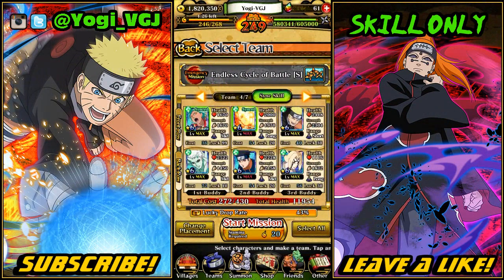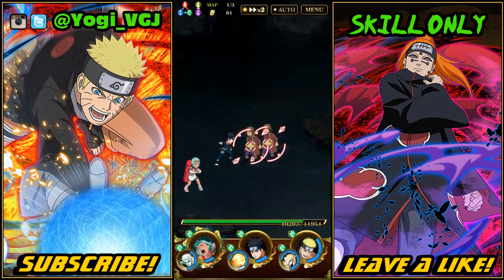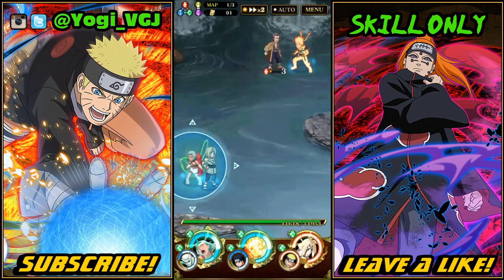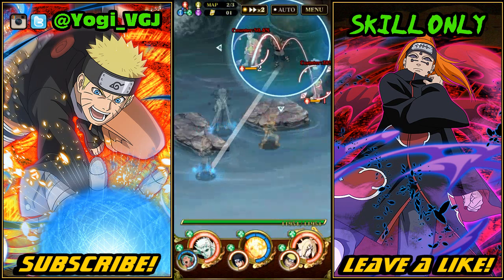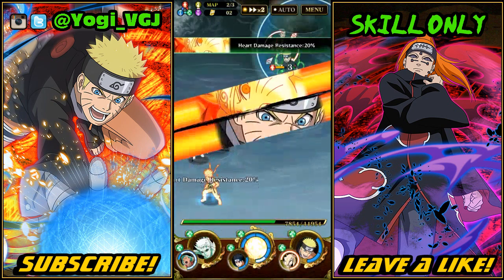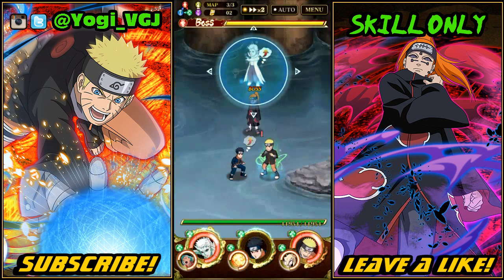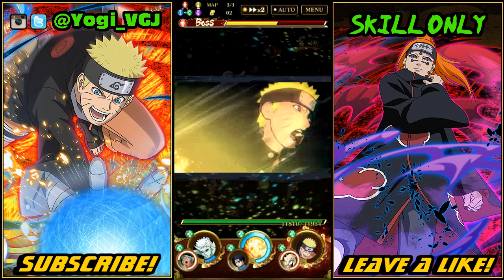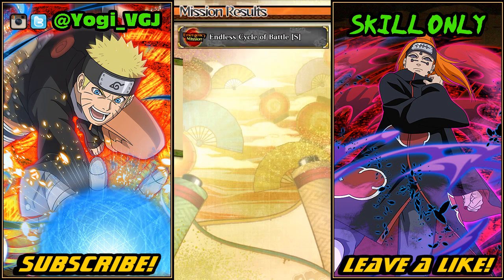One Juubito! Chikushodo Pain Impact! S Rank Skill Only Guide! Naruto Ultimate Ninja Blazing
What!? My guide actually came out early!?! Really happy with this mission, I completed it on my 2nd attempt actually because I used the last Naruto, but he didn't have his 3rd ability, lol.

Team Setup:
Row 1 - Healer/Nuker (Passive)
Row  2 - Long range AOE Ultimate / Attack Booster
Row  3 - Healer/ Nuker

Nuker = BF Juubito / Last Naruto (3rd Ability) / BB Kimimaro (3rd Ability) / BF Tsunade

Healer = Fuu (Passive) / BF Tsunade / Bundle Tsunade / Samurai Karin / Shippuden Sakura / Yugito (Passive) / Kabuto 5*

AOE Ultimate = Kyuubi Chakra Mode Naruto / Utakata / Oonoki / Han / Fuu

Attack Booster = Kid Obito / BB 1 Tail Naruto (V1)

@Yogi_VGJ Where I post mostly Fire Emblem Heroes pulls currently. :P